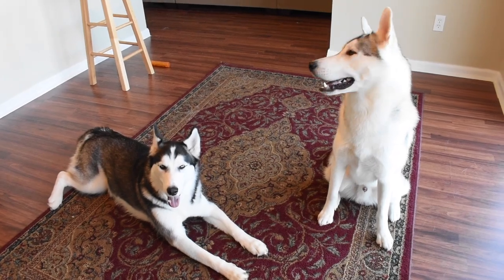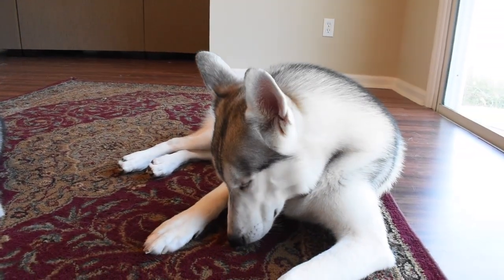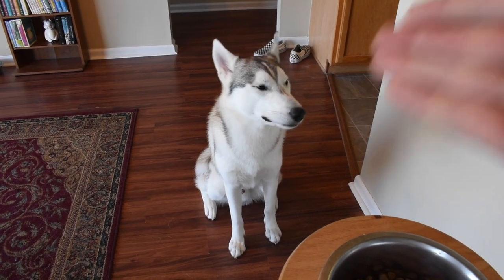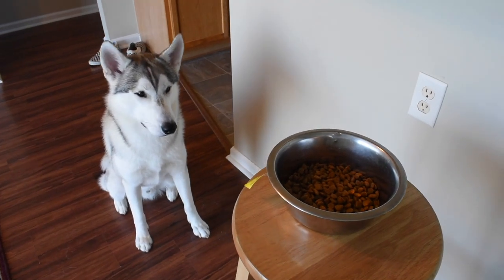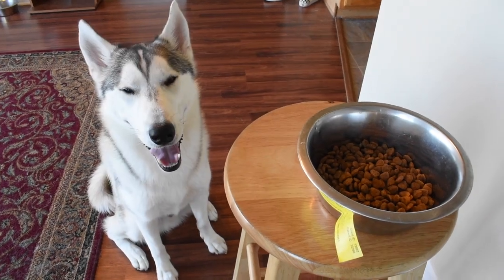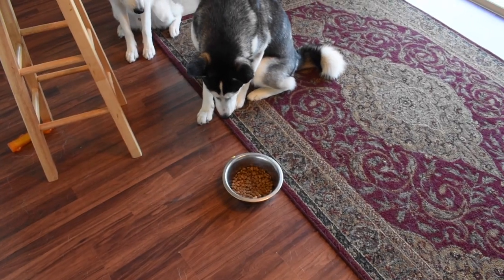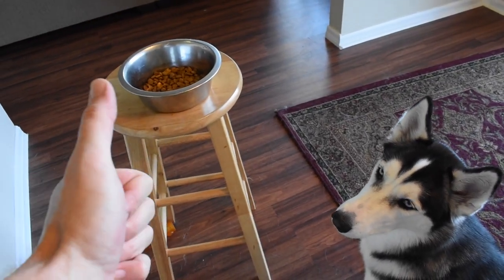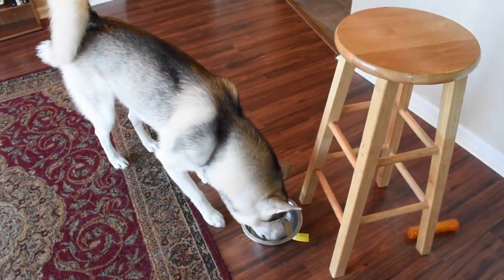Train Your Husky To Wait For Food!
Train your dog to wait for dinner. Train your husky to wait for dinner. Train your dog to not jump at thier food.

HUSKY GEAR!

The Fur-Glove

ALTERNATIVES to e-collars

Visit Our Instagram: Instagram.com/Sixtyformula